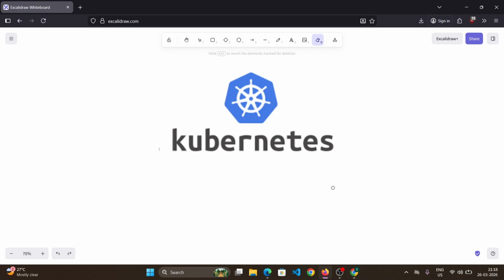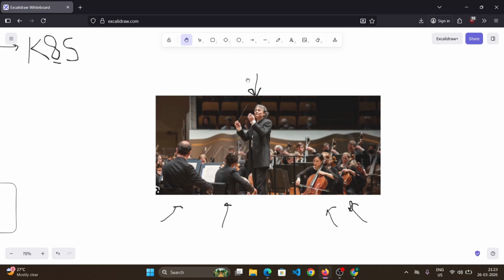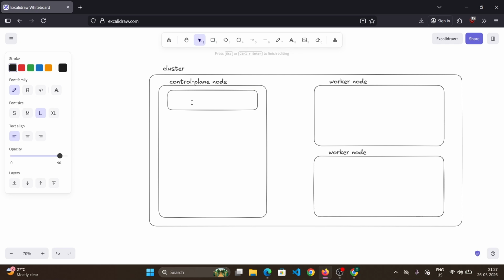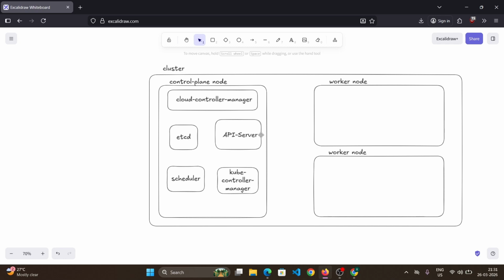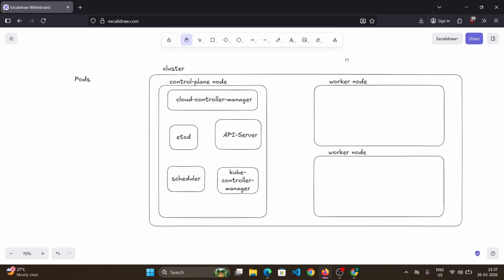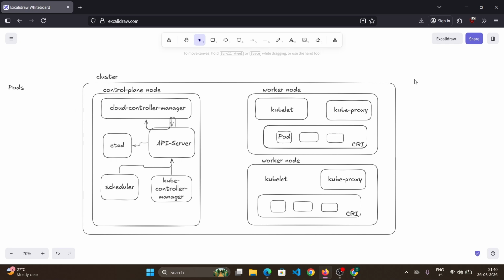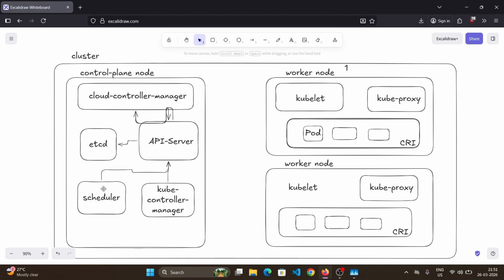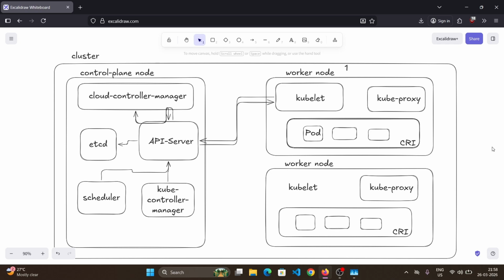4. Kubernetes Architecture Explained 🚀 Master K8s Internals (Phase 2)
🚀 Welcome to Phase 2 of our End-to-End DevOps series.

In this video, we break down the architecture of Kubernetes (K8s) so you truly understand how everything works under the hood before deploying real applications.

📌 What you’ll learn:
What Kubernetes is and why it’s used
Cluster architecture (Control Plane vs Worker Nodes)
Key components:
API Server
Scheduler
Controller Manager
etcd
Worker node components:
Kubelet
Kube Proxy
Containers (Pods)
How requests flow inside a Kubernetes cluster
🧠 Why this matters:

Before deploying apps on Kubernetes, you must understand how the system works internally.
This knowledge helps you debug issues, scale applications, and design production-ready systems.

🔥 Series Progress:

Phase 1 (Completed):

Next.js setup
Dockerization
DockerHub push

Phase 2 (Current):

Kubernetes Architecture (this video)
Coming next → Deploying apps on Kubernetes